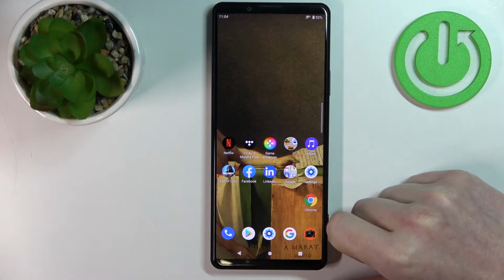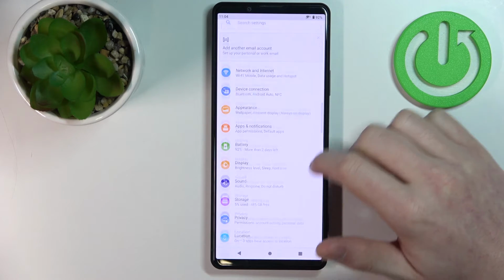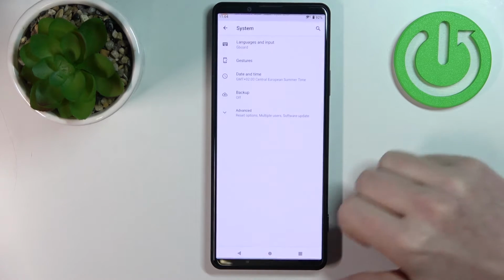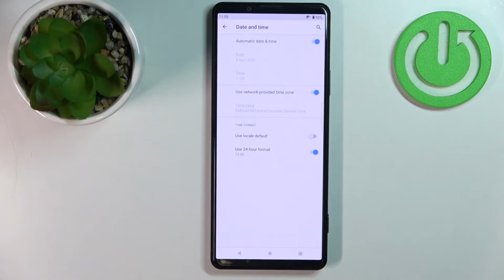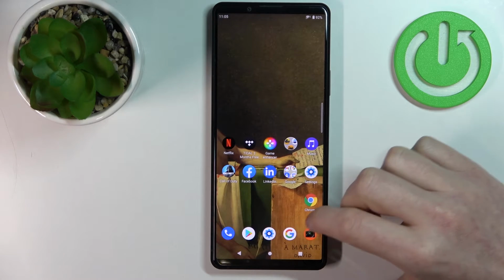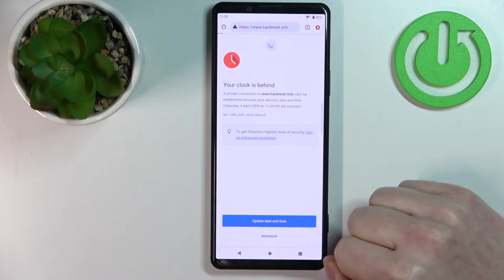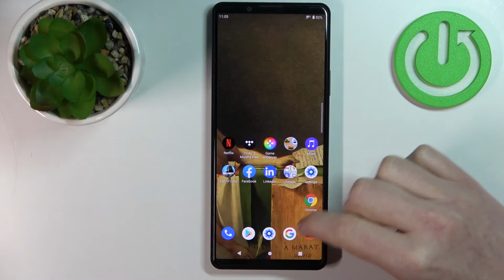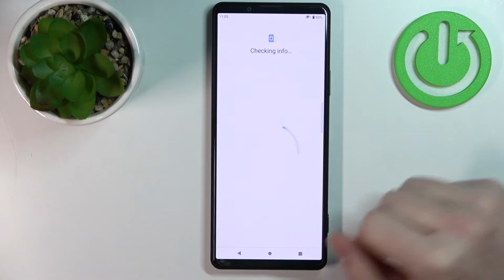How to Fix Network Signal on SONY Xperia Pro-I - Improve Signal Strenght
Find out more info about SONY Xperia Pro-I:
If you cannot surf the Internet freely because the network signal is very weak, now we will show you the solution. Follow our instructions and discover a very simple and effective trick that will improve signal strength easily. If you want to know more about SONY Xperia Pro-I, visit our YouTube channel.

How to fix the signal problem on SONY Xperia Pro-I? How to improve signal on SONY Xperia Pro-I? How to enable network-provided time on SONY Xperia Pro-I? How to improve the signal strength on SONY Xperia Pro-I? How to improve mobile signal on SONY Xperia Pro-I?